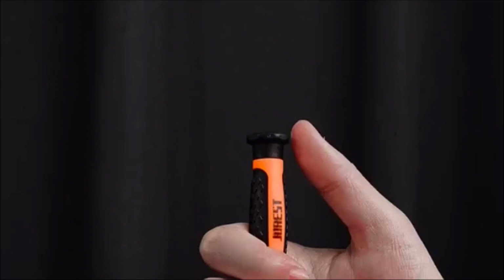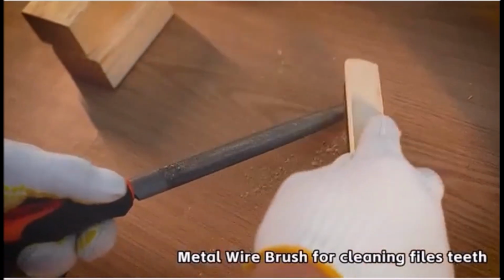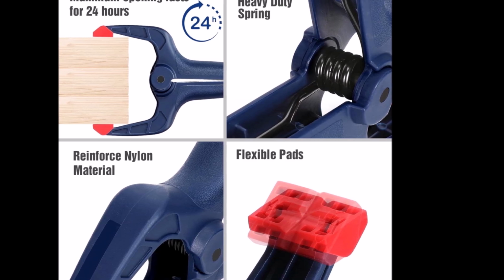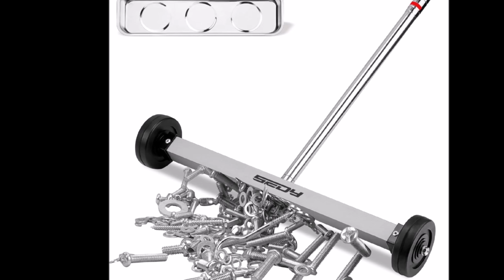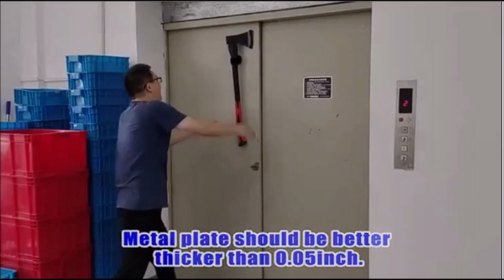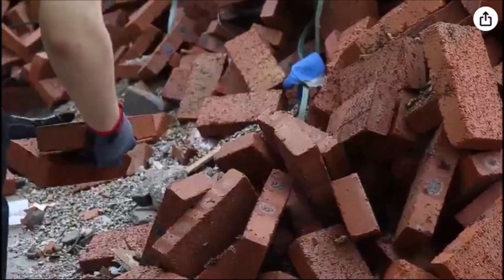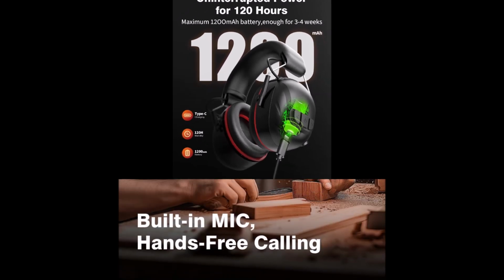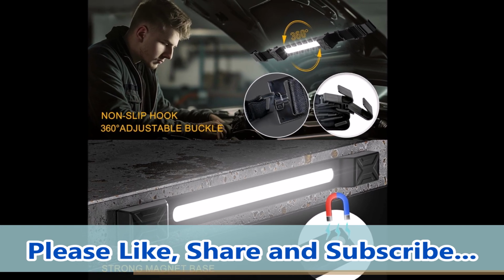Small Shop, Big Impact: Top Tools for Tiny Workshops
1. JOREST 38Pcs Small Precision Screwdriver Set

2. REXBETI 25Pcs Metal File Set

3. WORKPRO 8-Piece Clamp Set for Woodworking

4. PONY Heavy Duty Bench Vise

5. Magnet Sweeper Magnetic Nail Roller

6. ULIBERMAGNET Strong Magnetic Storage Hooks

7. Pony Portable Folding Work Table, 2-in-1 as Sawhorse & Workbench

8. HANDLANDY Work Gloves

9. Bluetooth 5.4 Hearing Protection Headphones with 120H Working Time

10. Underhood Work Light